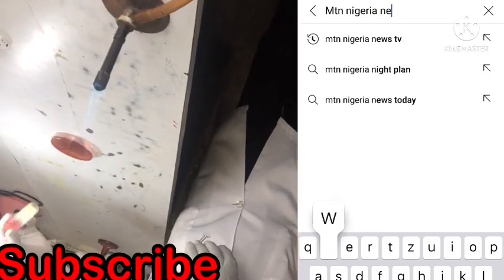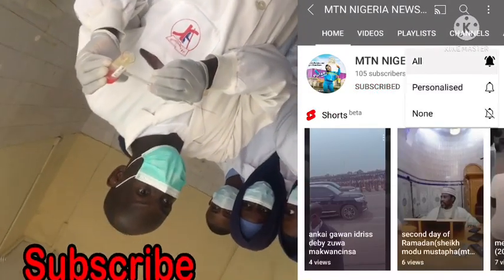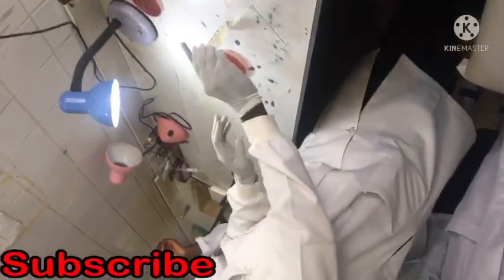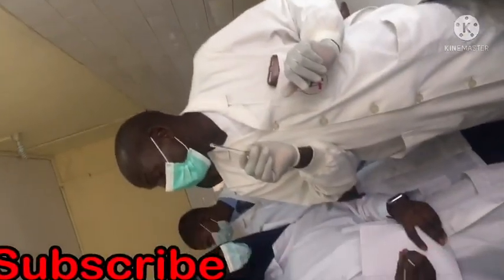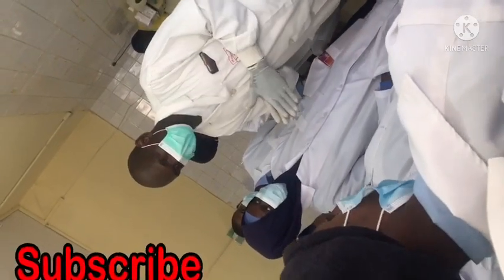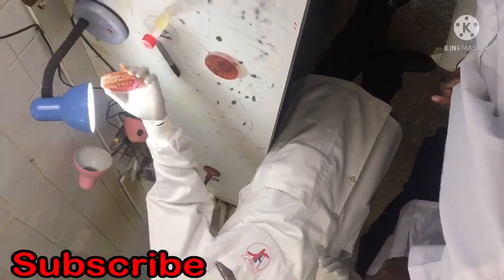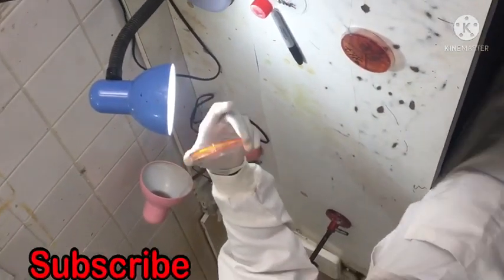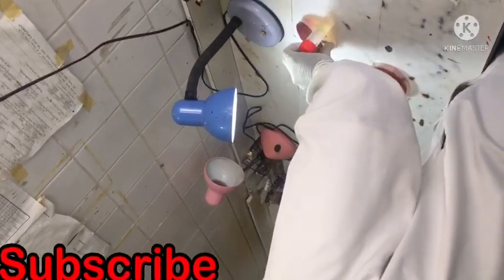How to test red blood cells by doctor Umar Ali’.microbiology laboratory